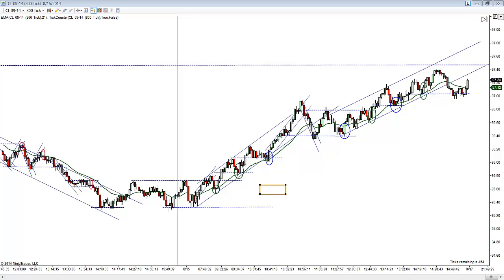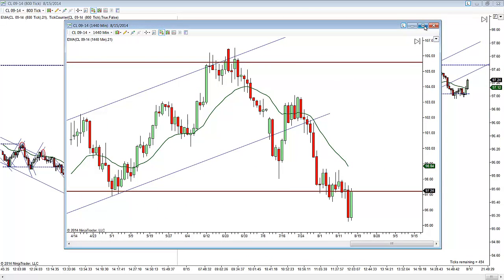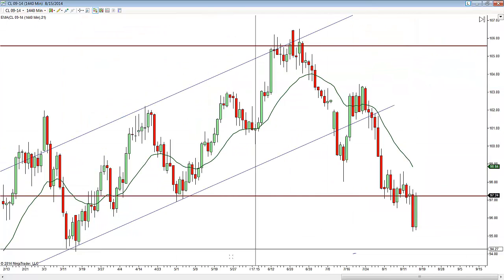8-16-2014 Final Recap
Slow Hand Method. Down trend yesterday...retracement uptrend today